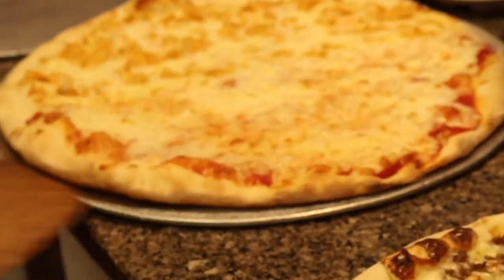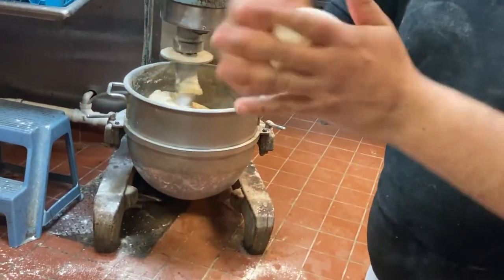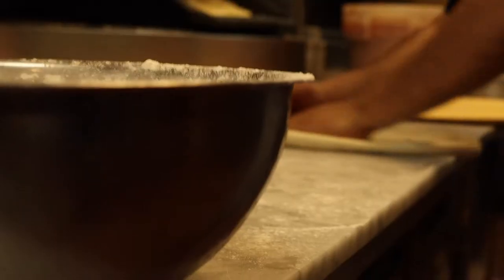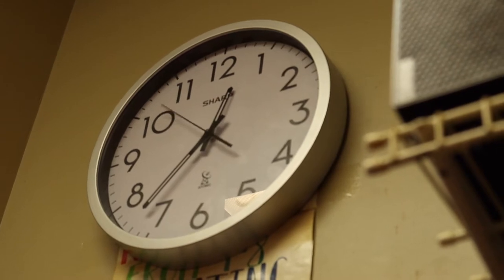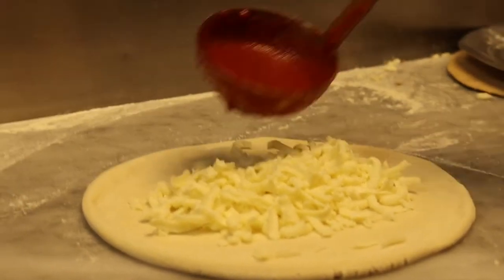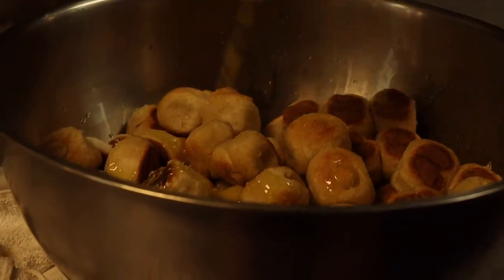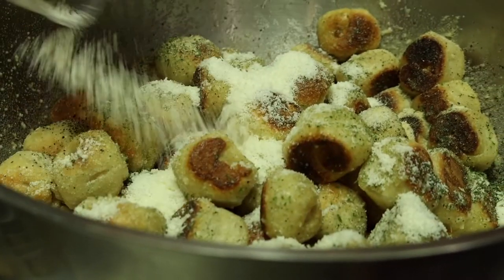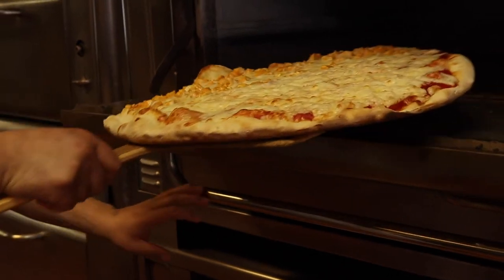Raising Dough: A Documentary About The Art of Pizza Making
A short documentary project from a Temple University Film Major Student about the art of pizza making. Special thanks to The Valley Pizza for allowing our documentary to be filmed there.